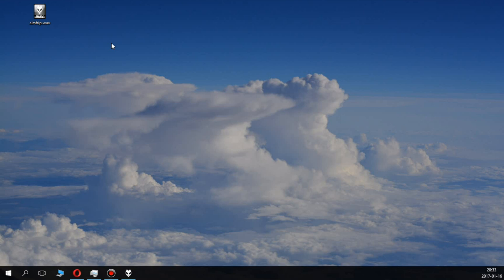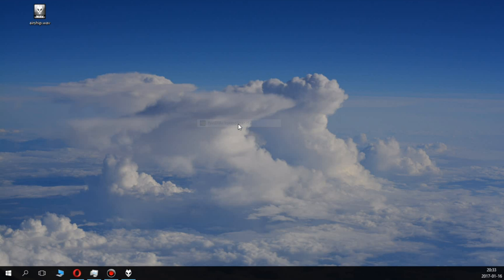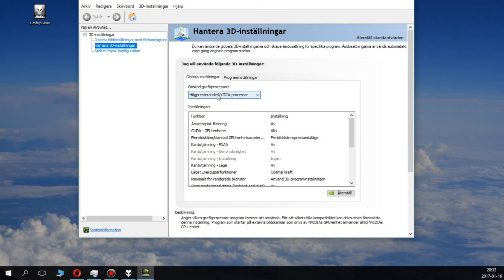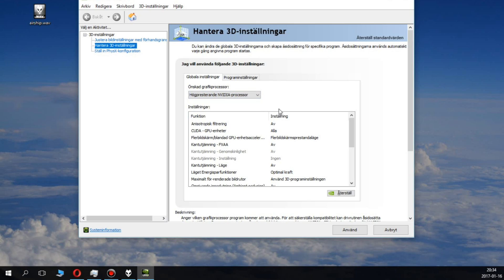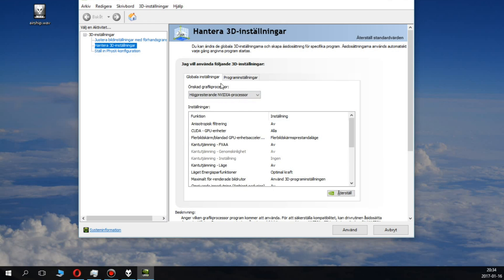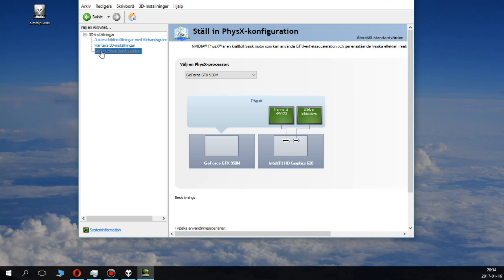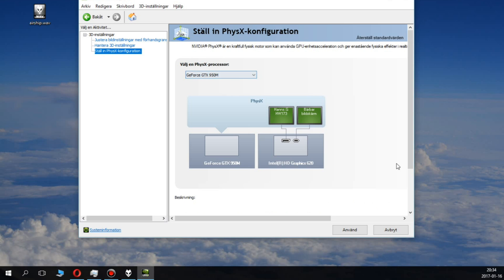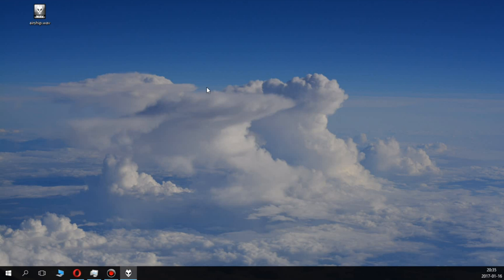How to switch from Intel HD graphics to dedicated Nvidia graphics card.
If you have a laptop or other computer using 2 graphics card this is the tutorial for you. When Intel graphics is included some games and software run using it, but if you have a dedicated stronger Nvidia or AMD card you want to make sure windows uses that instead, this is how.

Link To Nvidia Drivers Downloads Page (you should always use the latest drivers)